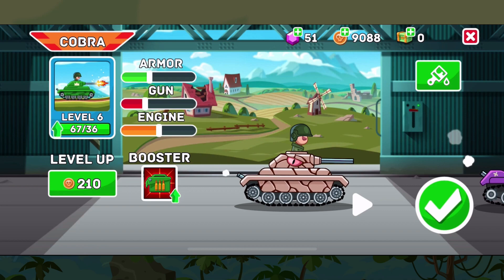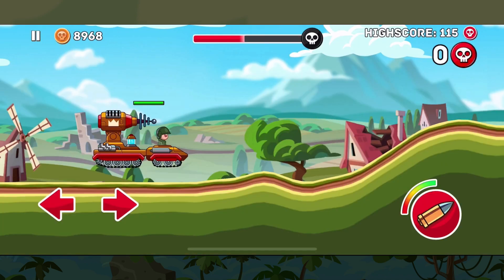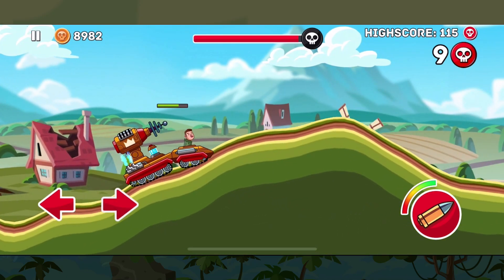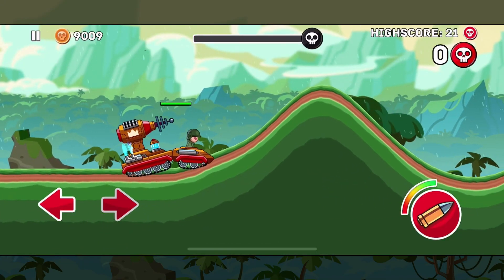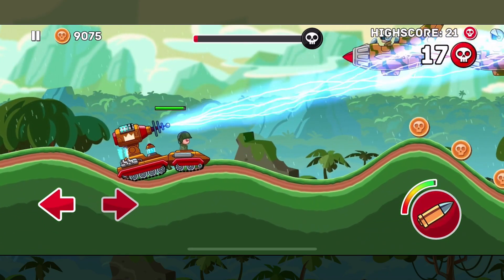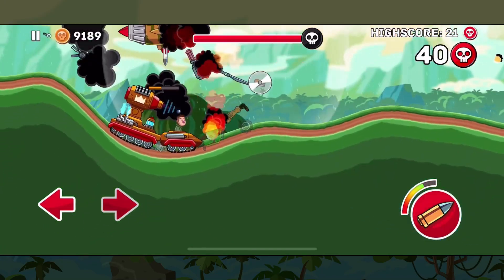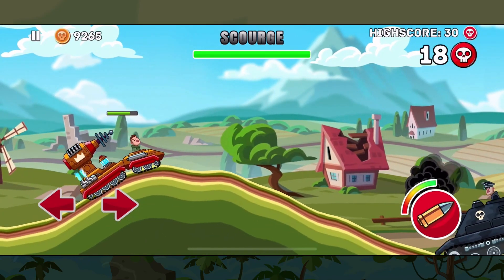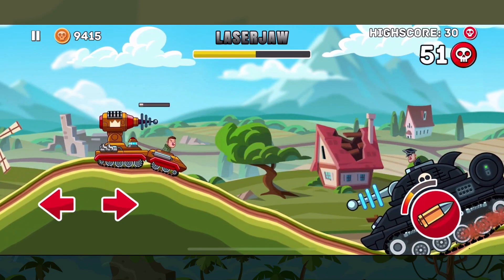Hills of Steel: Tank Breakdown - Tesla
Welcome to the Hills of Steel: Tank Breakdown Series. In this on going series we will take a look at each of the available tanks in the game. We will talk about their abilities, how to play them and see them in action across some game modes.

In this video we will take a look at the electrifying Tesla and how this unique tank charges through enemies.